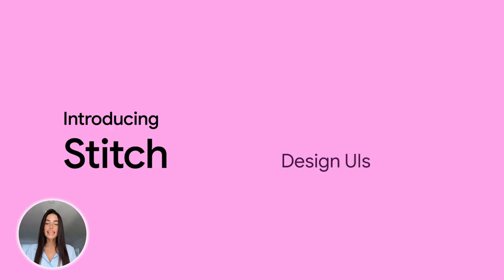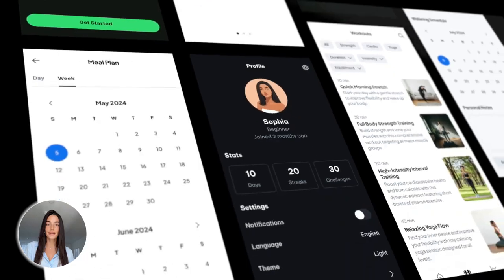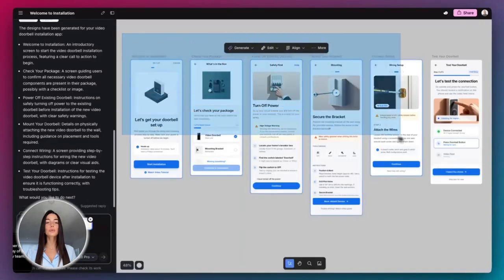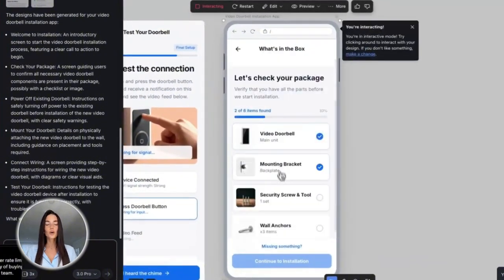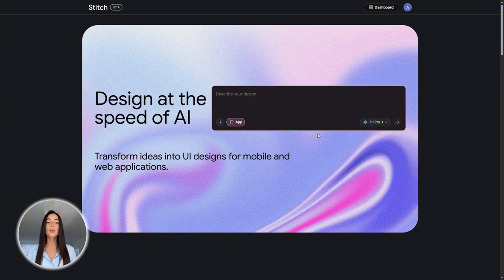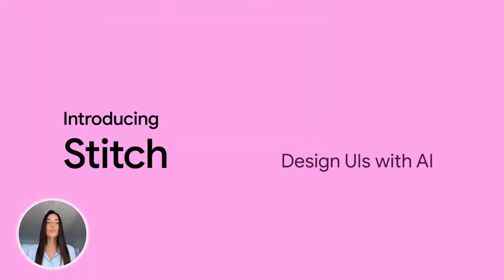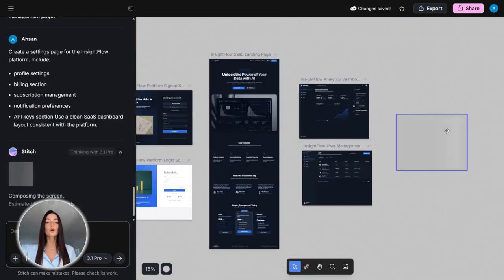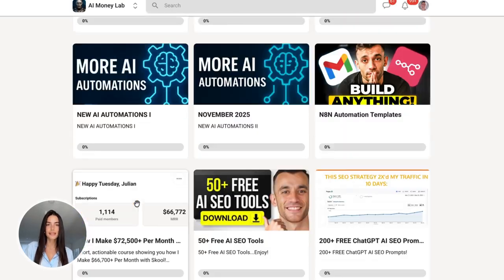Google STITCH Just Changed EVERYTHING! (Gemini 3.1)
The new Google Stitch update is here, and it's a GAME CHANGER! Stop wasting time and money on design work. Skyler breaks down the insane Gemini 3.1 Pro upgrade and how it's about to revolutionize UI/UX design. You're missing out if you're not using this free AI tool.

Key Takeaways:
* Gemini 3.1 Pro supercharges Google Stitch with enhanced reasoning.
* Stitch generates usable HTML and CSS from text prompts or image uploads.
* Deep context, complex architecture, and pixel precision are the 3 key upgrades.
* Export designs to Figma or grab code directly for development.

Why this matters: Google Stitch with Gemini 3.1 Pro offers a faster, AI-powered design workflow, enabling you to skip the blank canvas and iterate quickly. It has the potential to significantly reduce design time and costs for various projects, especially those involving data-heavy applications and complex design systems.

⏱️ TIMESTAMPS:
0:00 - Intro: Google Stitch is Insane!
0:34 - Gemini 3.1 Pro Update
1:08 - What is Google Stitch?
2:12 - Figma Export & Code Download
2:48 - Gemini 3.1 Pro Arrives in Stitch
3:32 - The 3 Key Gemini 3.1 Upgrades
4:09 - Complex Architecture Upgrade
4:43 - Pixel Precision Upgrade
5:16 - How to use Gemini 3.1 in Stitch
5:53 - The Power of a Starting Point